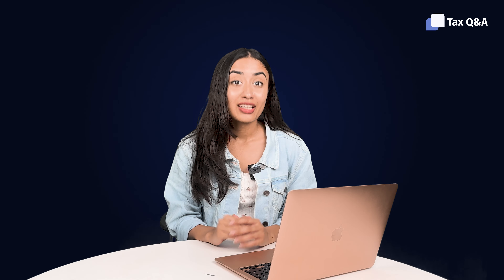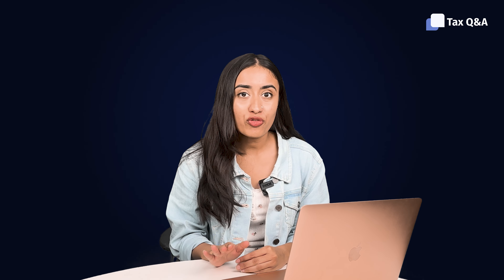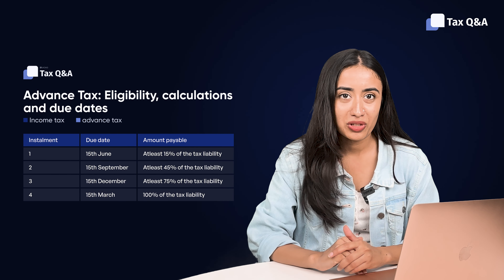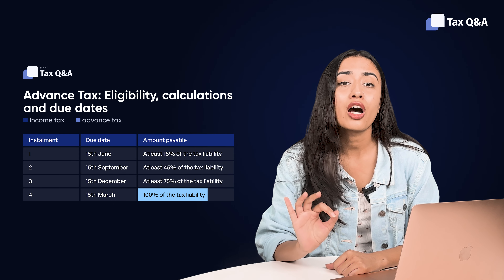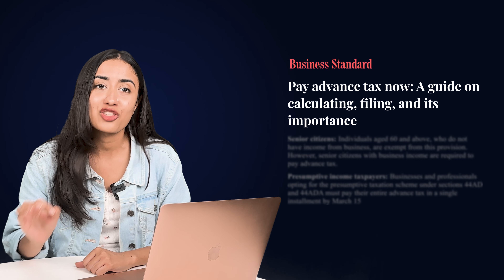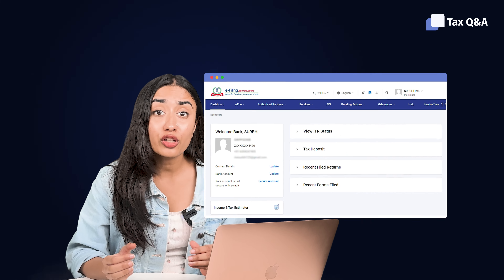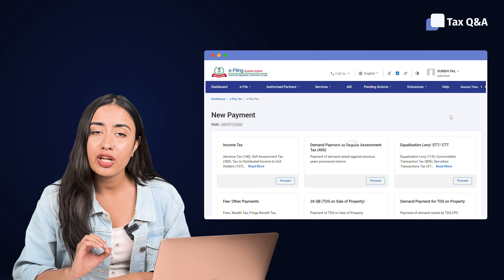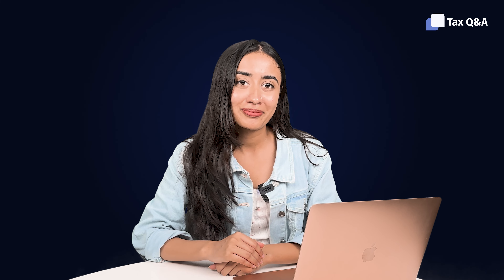How to calculate advance tax | Pay advance tax online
Many people often think that taxes only need to be paid once a year at the time of filing the ITR and this is not true. One needs to pay taxes as and when the income is earned. For incomes like salary, this is already taken care of as the taxes are deducted in the form of TDS. However, for other income sources, you need to estimate your taxes and pay them quarterly in the form of advance tax.

In this Tax Q&A Video we’ve covered,

1. What is advance tax?
2. Do salaried employees have to pay advance tax?
3. Are TDS and advance tax the same?
4. Is advance tax applicable to senior citizens?
5. What is the due date to pay advance tax?
6. What if you don’t pay advance tax?
7. How to calculate advance tax?
8. How to make advance tax payment?

Here’s a detailed read on advance tax and its due dates